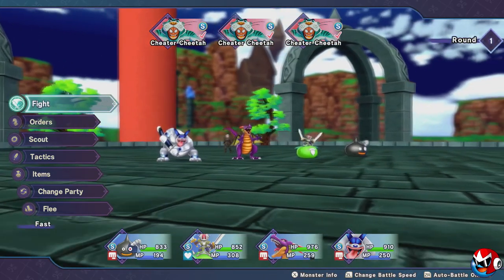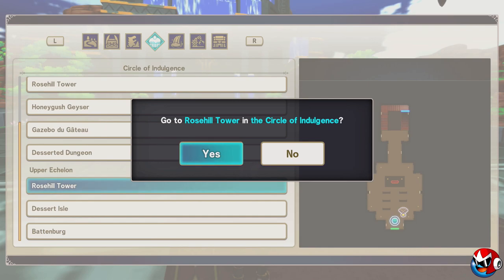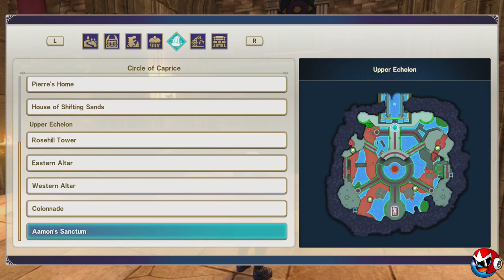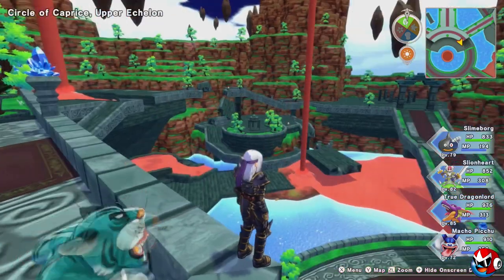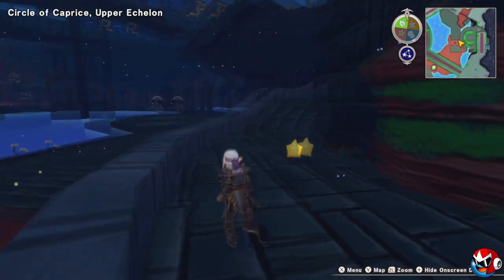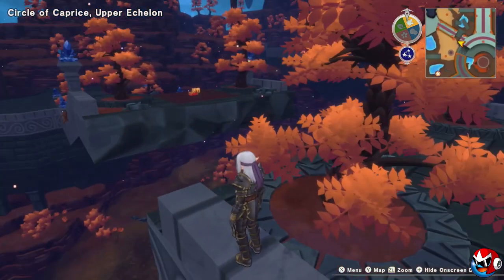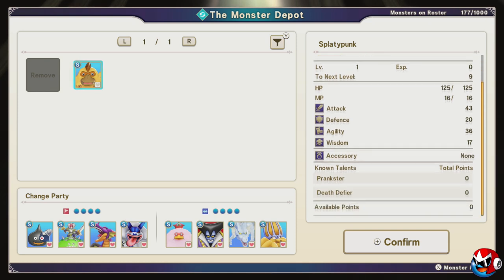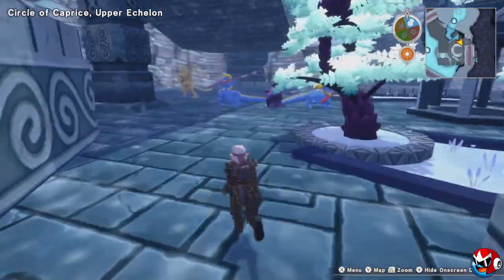Dragon Quest Monsters The Dark Prince - Quickest Way To Get Eggs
This has by far been the fastest way to farm these annoying eggs which are needed for the highest rank monsters!

Timestamps:
0:00 - Intro
0:30 - Types of Eggs
1:11 - Go To Circle of Caprice/Fight 10 Times
1:47 - Go To Other Circle
2:25 - Save Your Game
2:36 - Close & Reload Game
3:11 - Load Save File
3:22 - Go To Circle of Caprice/Aamon's Sanctum
3:37 - Viewpoint 1
4:05 - Viewpoint 2
4:22 - Viewpoint 3
5:13 - Viewpoint 4
5:58 - Other Egg Locations
6:13 - Getting 1st Egg
7:35 - Getting 2nd Egg
7:52 - Watch Out For Sparkles
8:10 - Some Eggs Are Under Water
8:36 - More Locations/Check Corners!
9:06 - Some Eggs Are Seasonal
9:54 - Getting 3rd Egg
10:20 - Fight 10 Battles, Repeat!